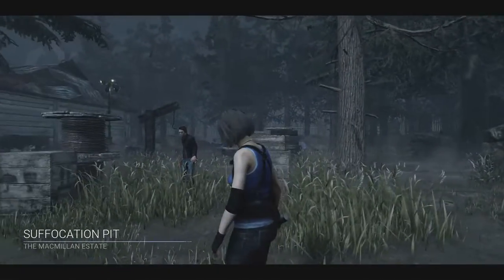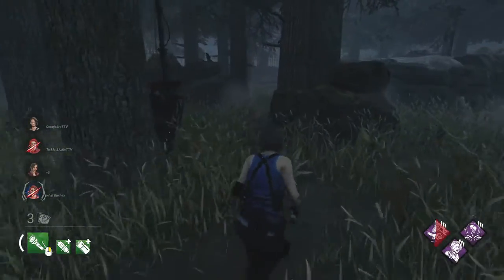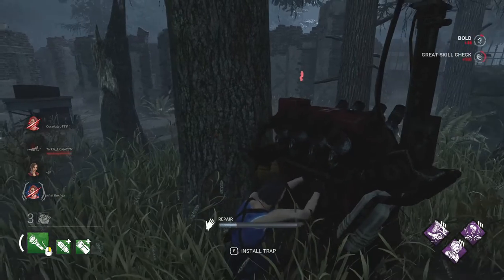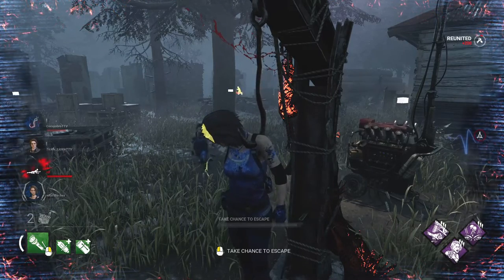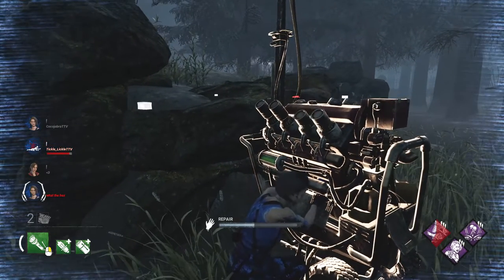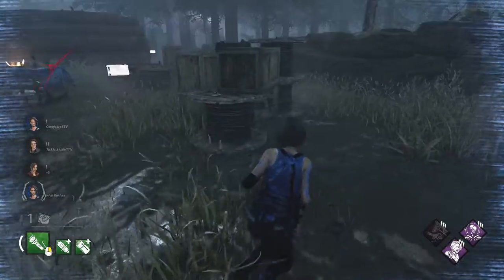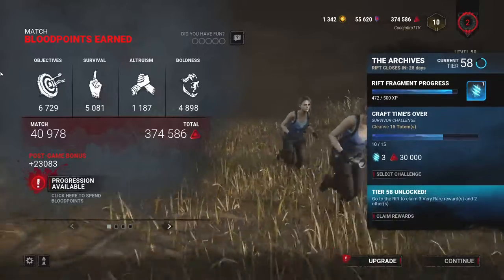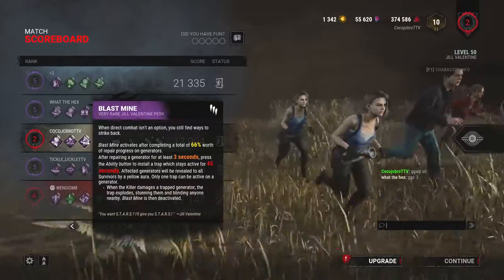UNLOCKING THE ADEPT JILL ACHIEVEMENT | Dead By Daylight Resident Evil DLC Survivor Gameplay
In today's video we Unlock the ADEPT JILL Achievement in Dead By Daylight! Also new tutorials have been released for more blood points and a new extended trail has been released as well! :D